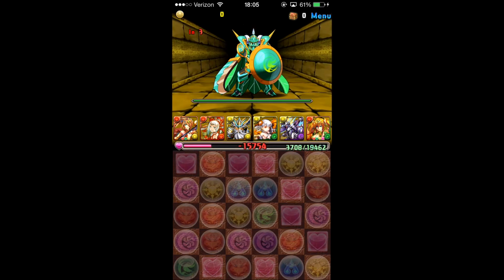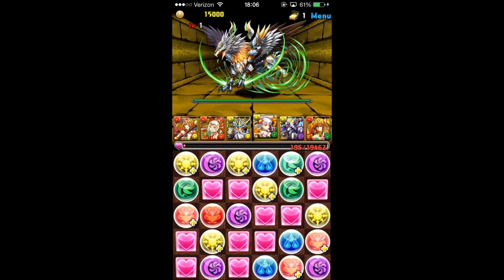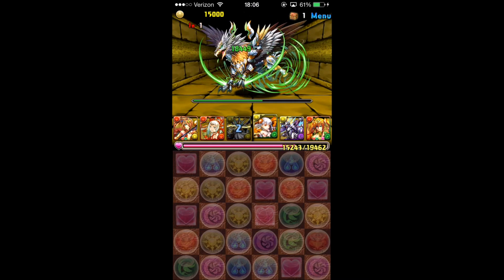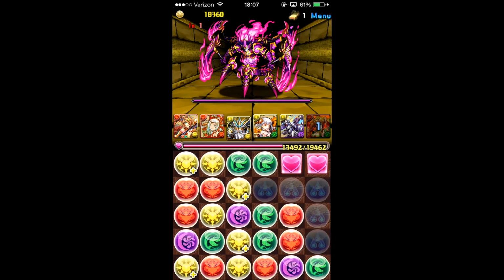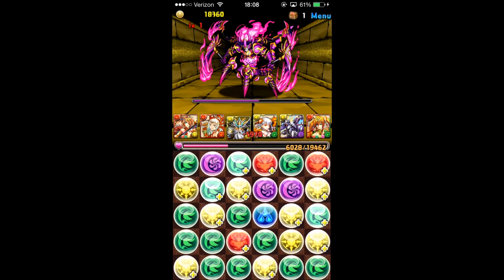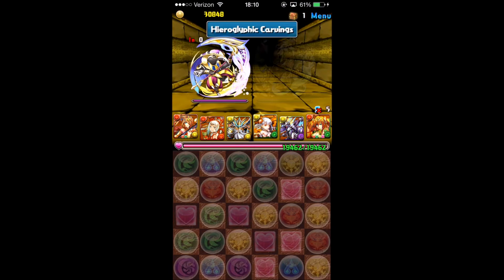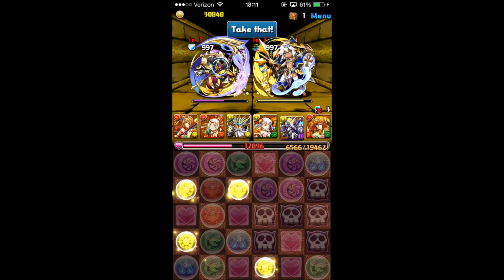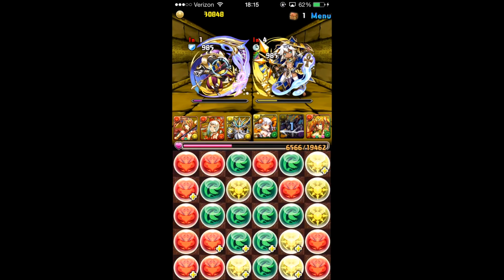Can Suzaku Beat... : Thoth and Sopdet Descended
Definitely not an ideal dungeon for Suzaku because of the constant damage and orb changes - this is my 13th attempt at clearing Mythical. Using a fire and light dominant team with delay and very high recovery.

Just put music in the background in light of poor AV synchronization.

Relevant team info:
- Lv. Max Suzaku
- Lv. Max Echidna with skill level max (10 turns)
- Lv. 95 Zeus with skill level 11 (25 turns)
- Lv. 96 Valkyrie with skill level max (5 turns)
- Lv. 77 Ra with skill level 6 (9 turns)
- Lv. Max Suzaku

ID: 306,690,264